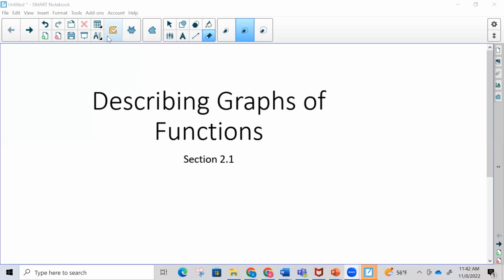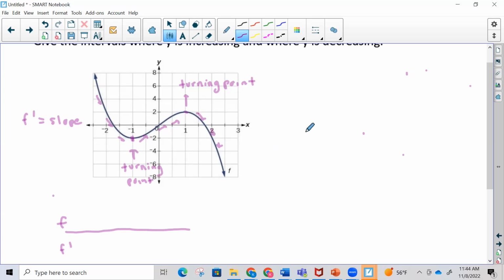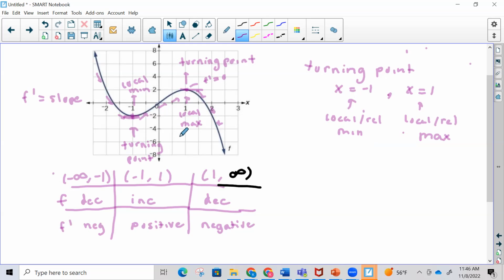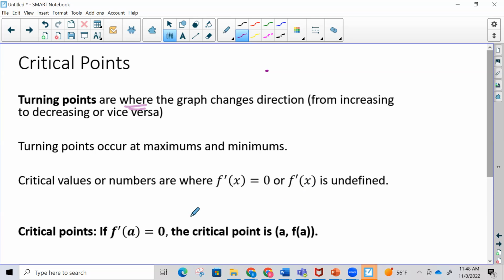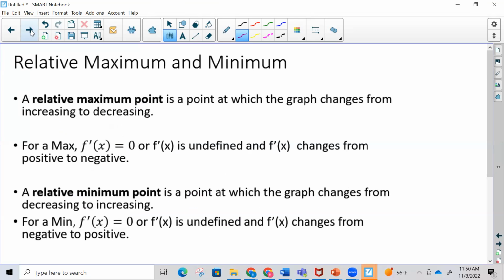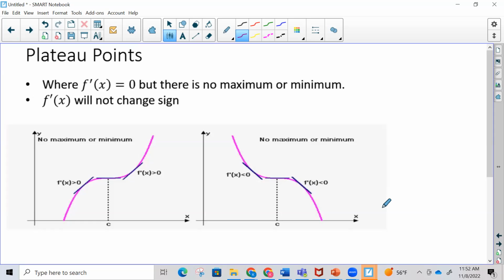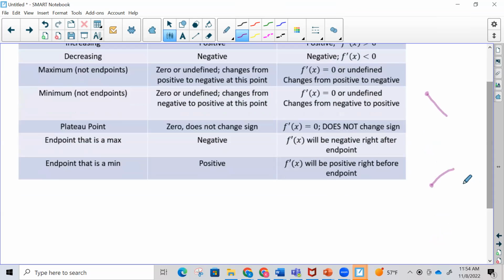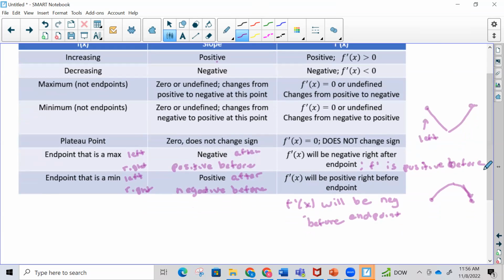Relationship between f and f' in graphs